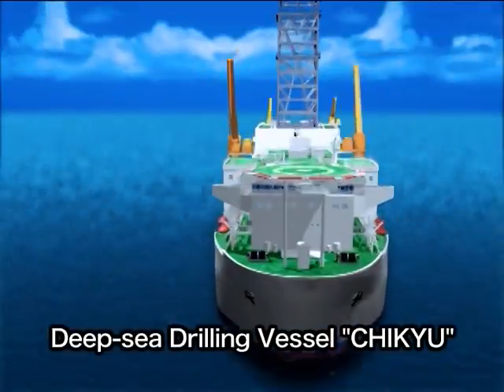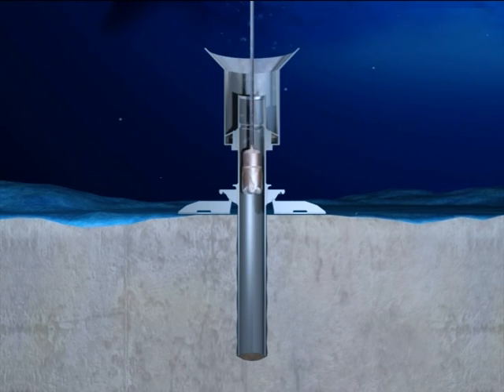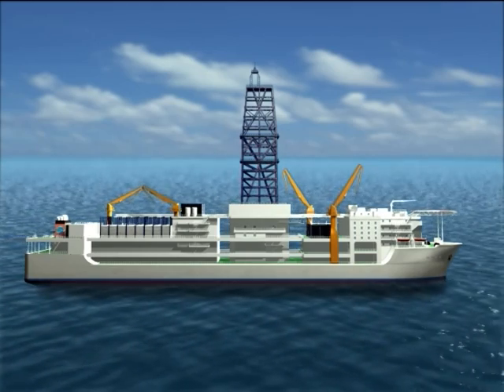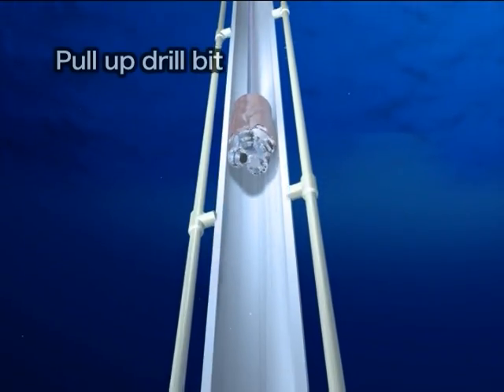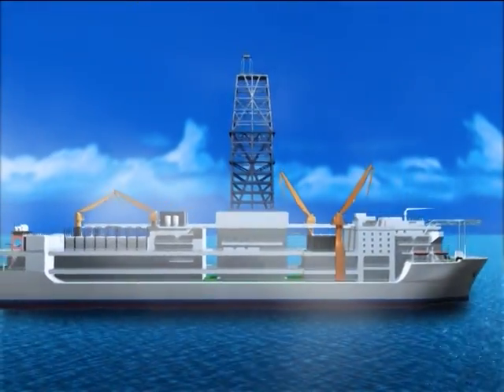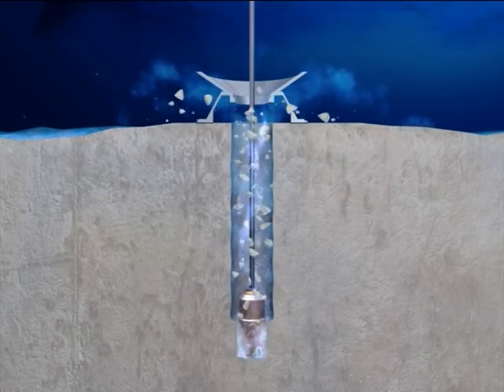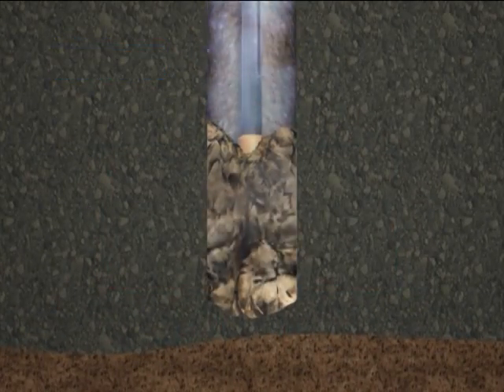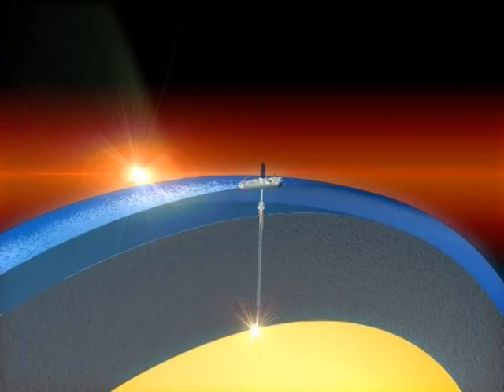Deepwater drilling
Animation of deepwater drilling